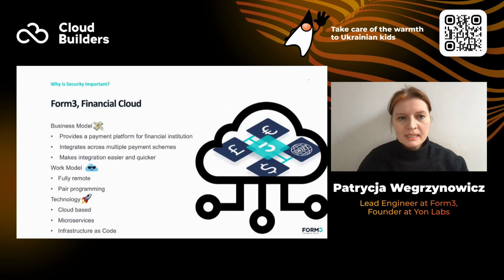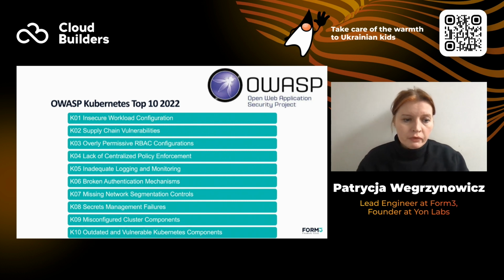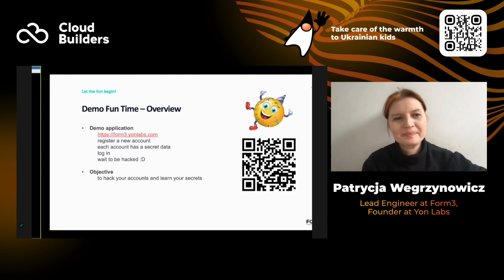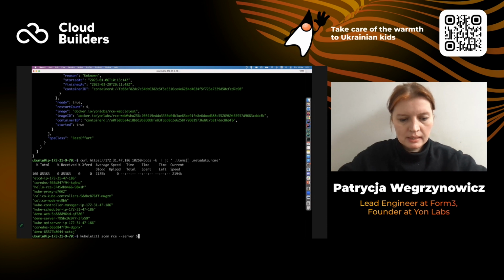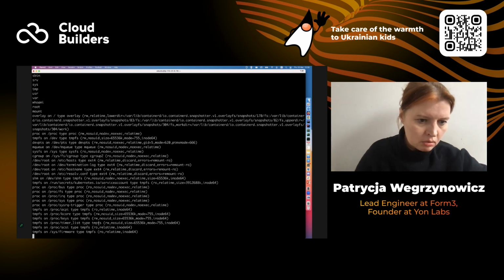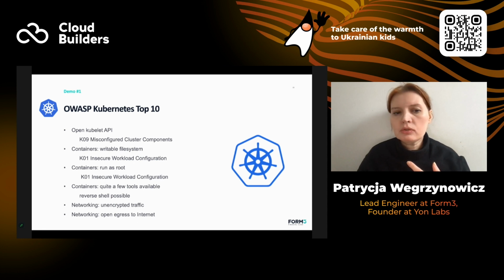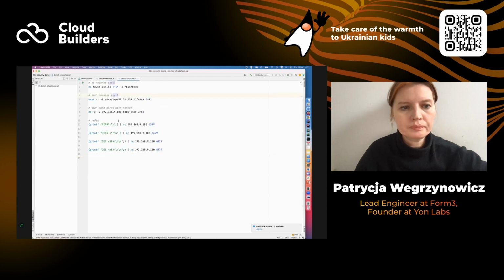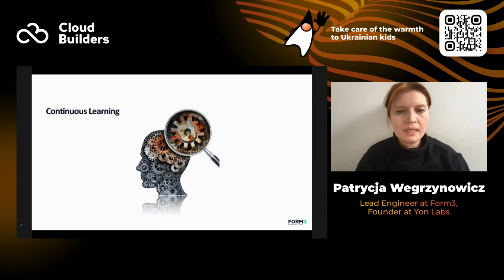Patrycja Wegrzynowicz - The Hacker’s Guide to Kubernetes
Do you want to see live Kubernetes hacking? Come to see interactive demos where your newly registered accounts in a k8s application are hijacked.

This talk guides you through various security risks of Kubernetes, focusing on OWASP Kubernetes Top 10 list. In live demos, you will find out how to exploit a range of vulnerabilities or misconfigurations in your k8s clusters, attacking containers, pods, network, or k8s components, leading to an ultimate compromise of user accounts in an exemplary web application.

You will learn about common mistakes and vulnerabilities along with the best practices for hardening your Kubernetes systems.

🧡 Community, thank you for your donations — it’s inspiring to have your support from all around the world! You still have an opportunity to make your donation and support children in Ukraine!

Please share your feedback on the event using this Form, we’d love to make our events better